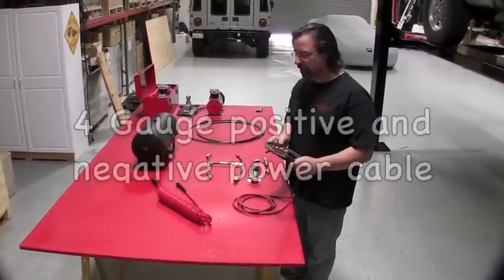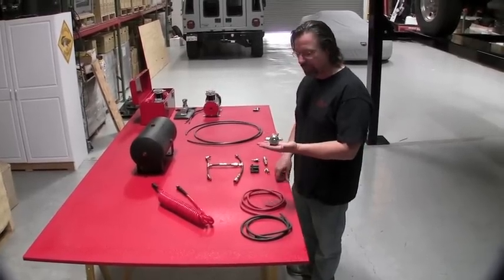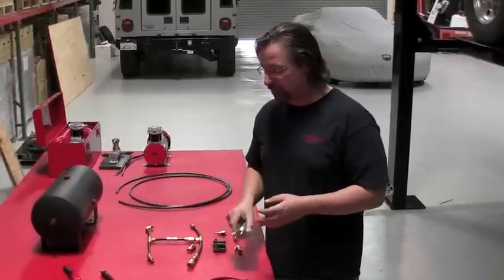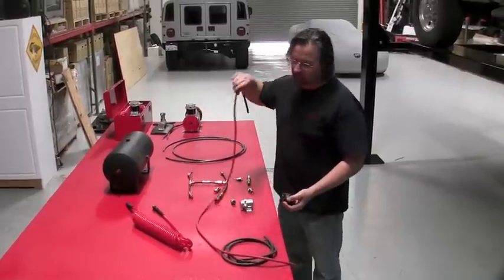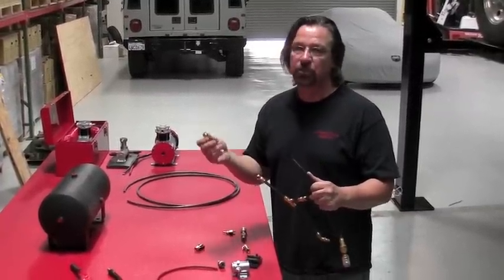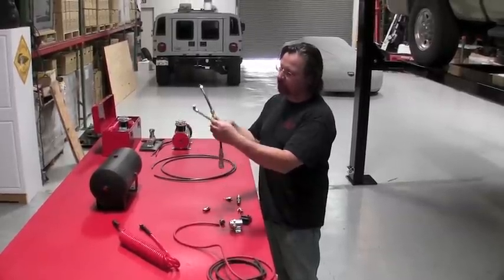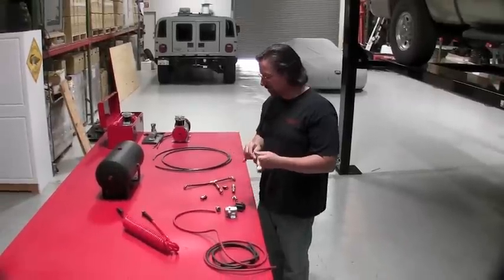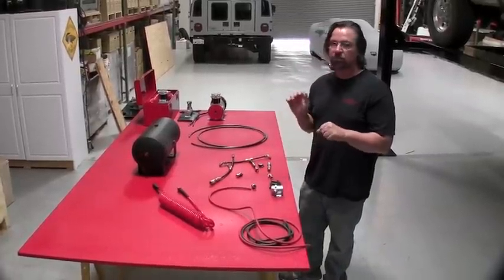Air 10, Parts for a hard mount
We show the complete kit you need to install a compressor and air tank, and run through each part.